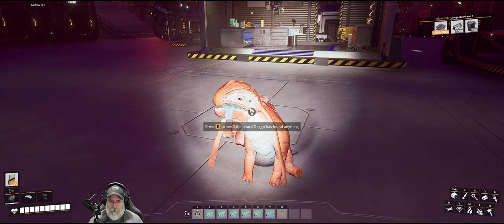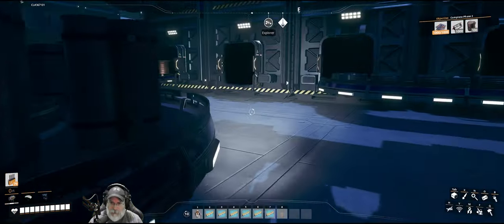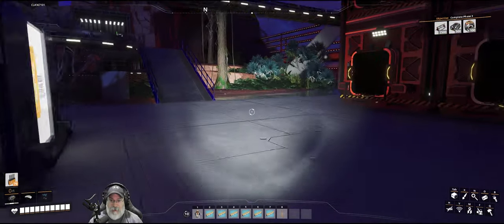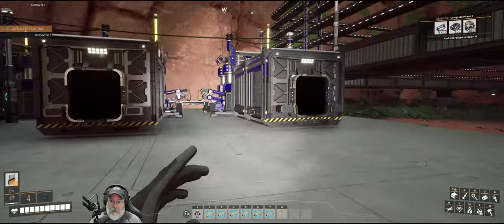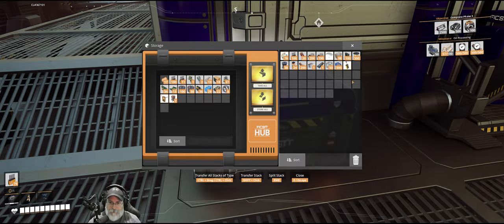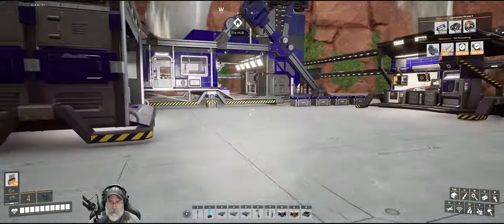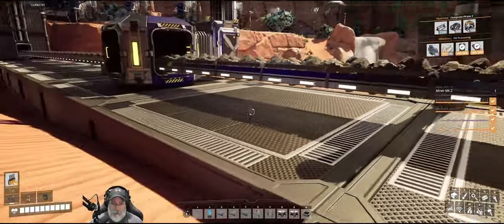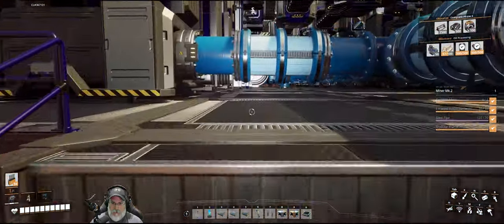Satisfactory 1.0 Game Play | E17 Quartz Production & Jetpack!